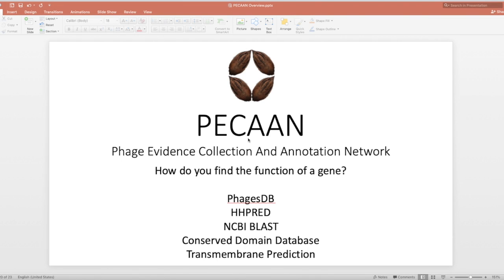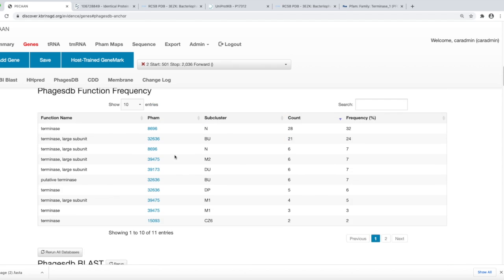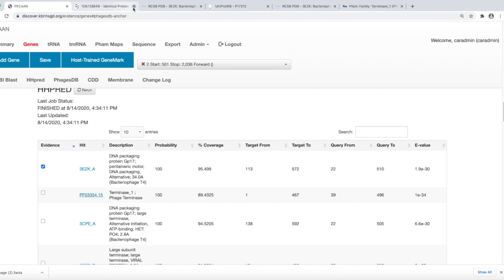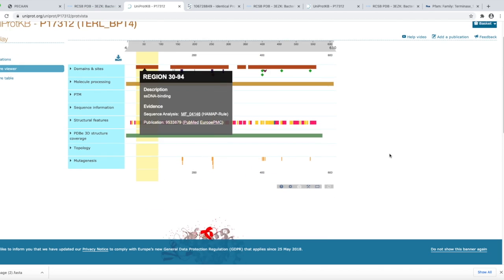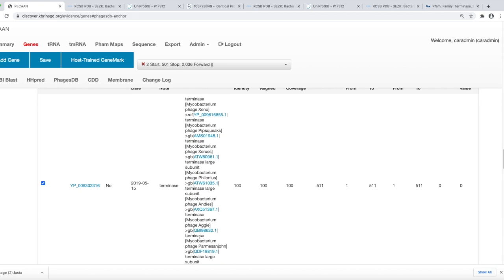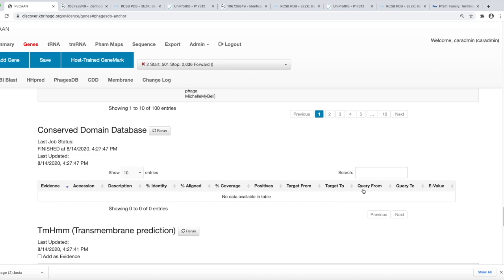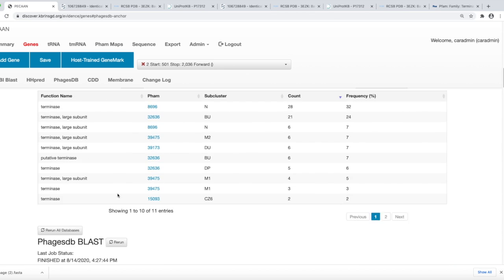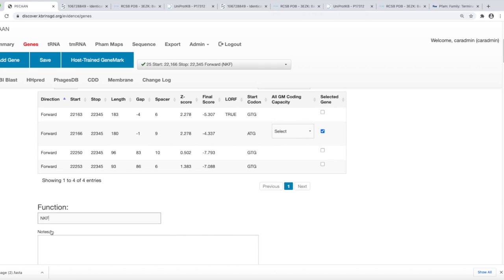Assigning_Functions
This shows how to find functional evidence from the various databases and how to enter that gene function.